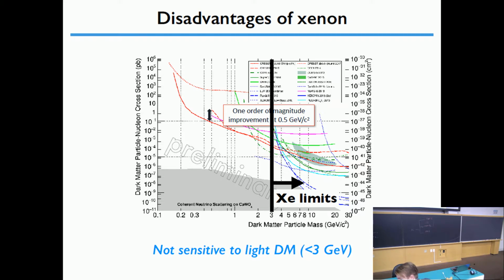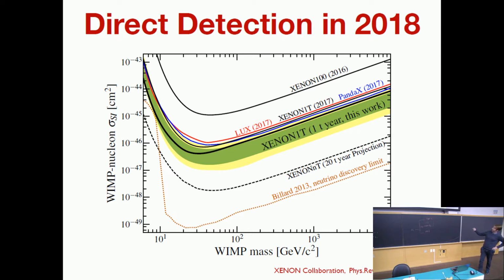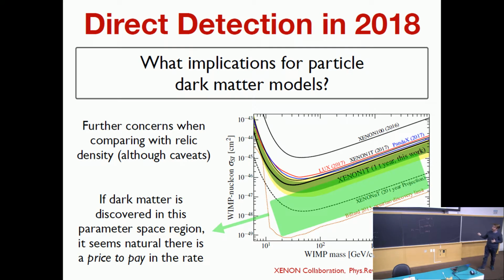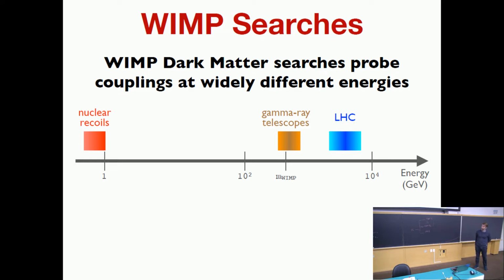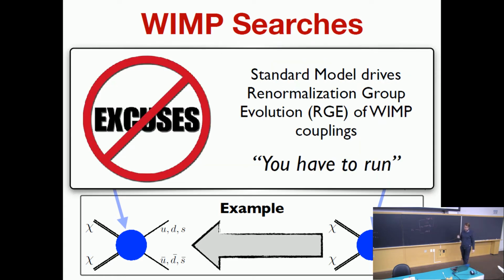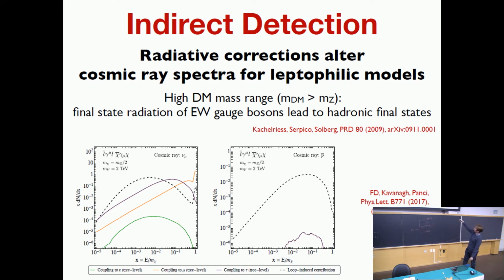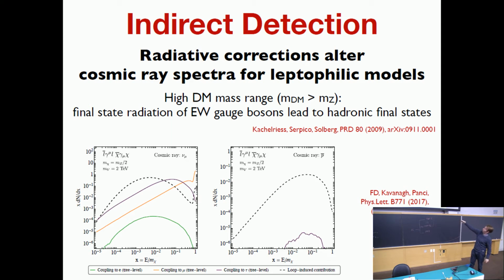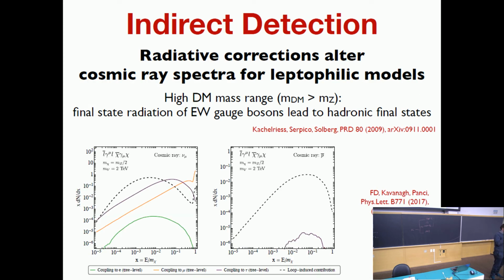II South American Dark Matter Workshop - Day 2 (2 of 4)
II South American Dark Matter Workshop

Speakers:

C. McCabe: "Direct detection phenomenology"
F. D'Eramo: "New Theory Tools to Unveil the Mystery of Dark Matter"